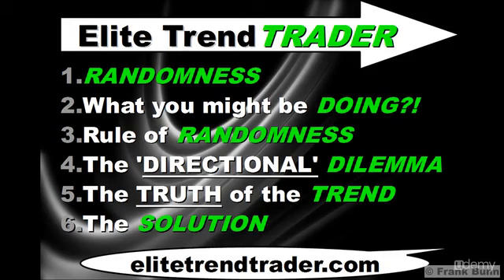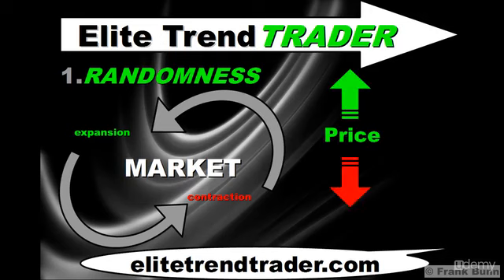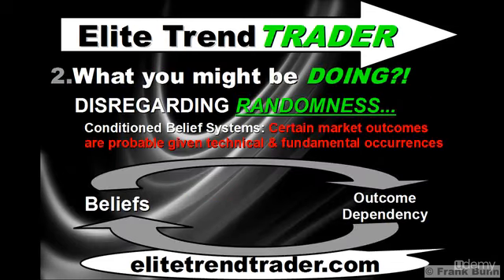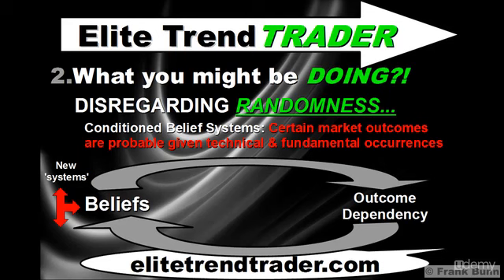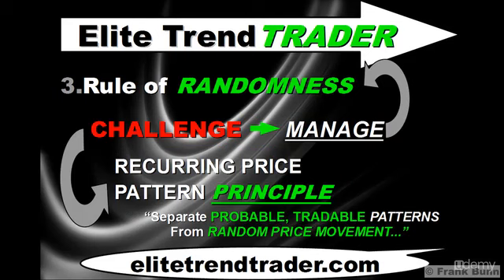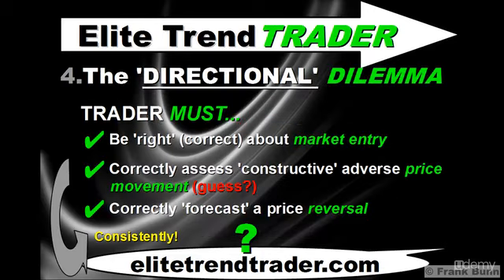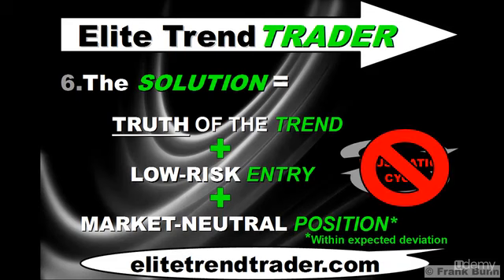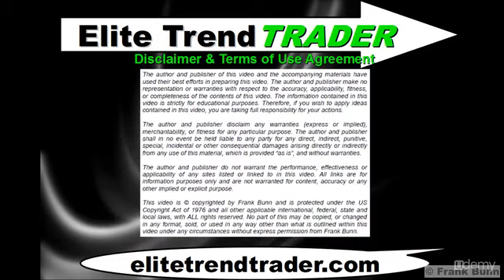Market Mechanics And The Rule Of Randomness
Elite Trend Trader: Learn To Trade Stocks, Options & Forex
Learn How To Consistently Trade The Trend With Stocks, Options Or Forex